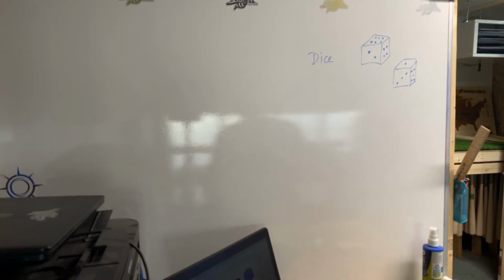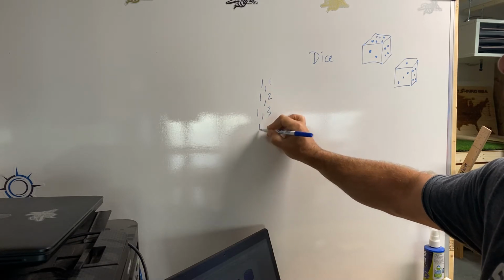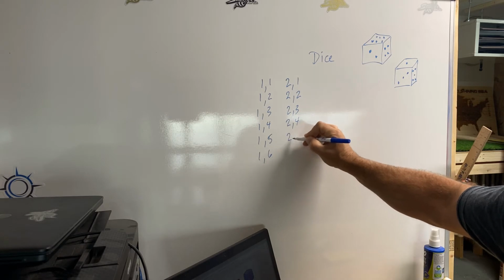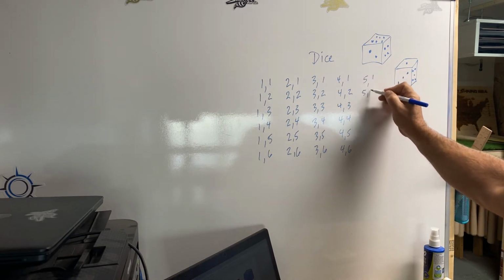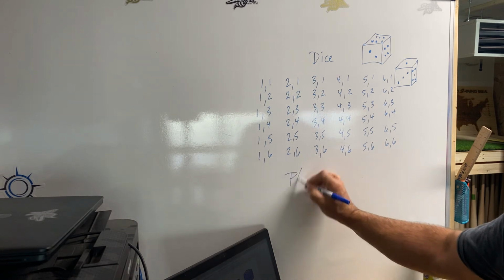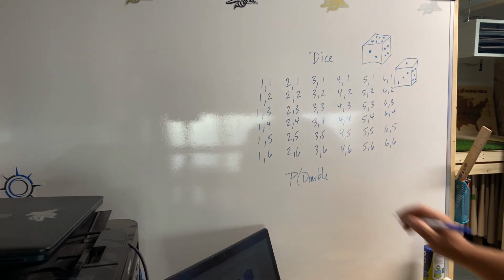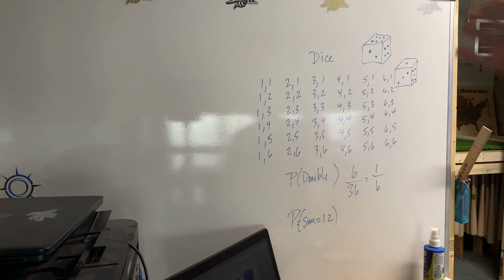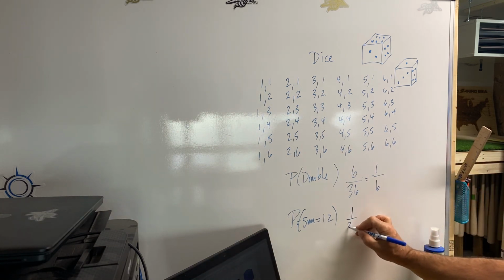Probability Notes 4